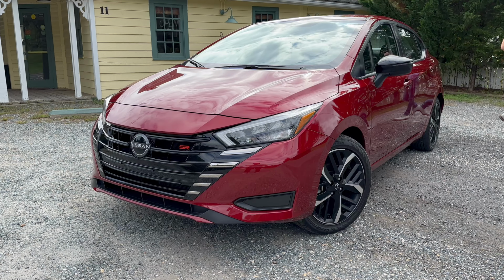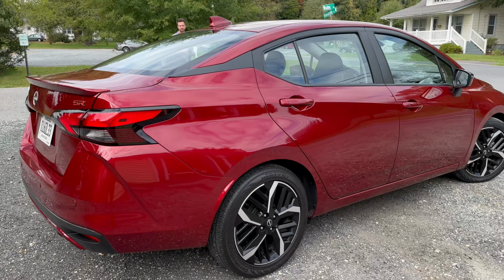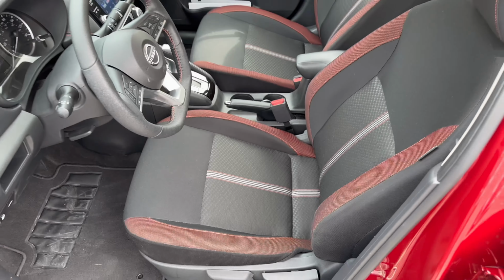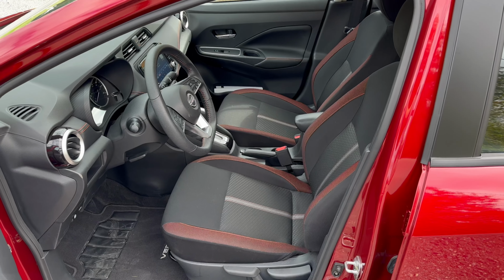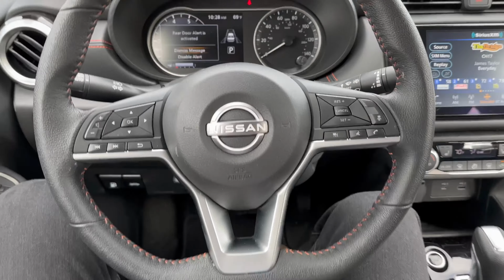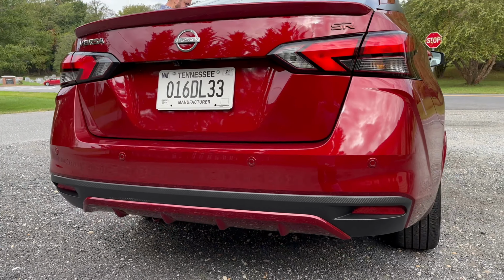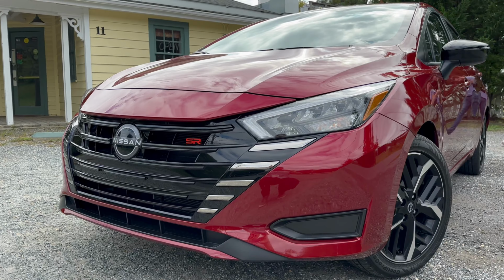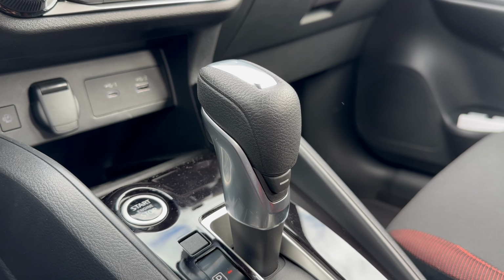2023 Nissan Versa Review: America's Cheapest New Car is Legitimately Good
The 2023 NissanVersa is the cheapest new car on sale in America this year! Jake and Tyler hopped in a 2023 Versa SR – admittedly not the lowest-cost trim level – to see what minimal money spent at a Nissan dealership can buy in the new car world. Would you drive a brand-new Versa over something more luxurious from the used car market?